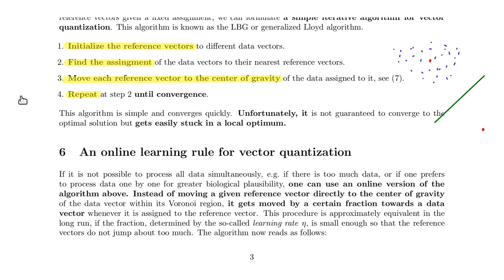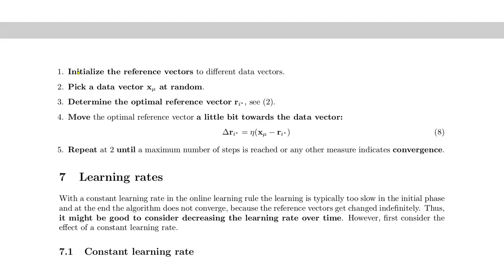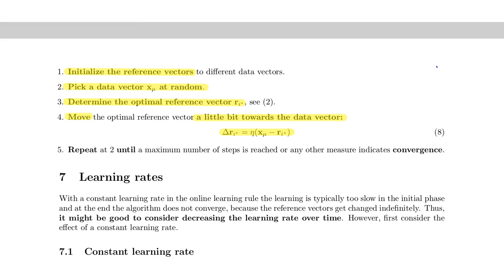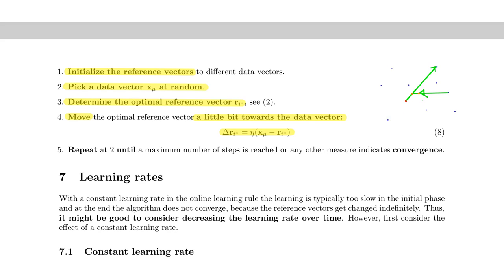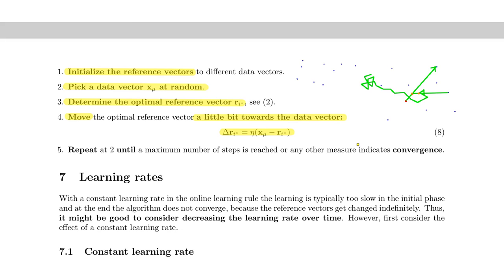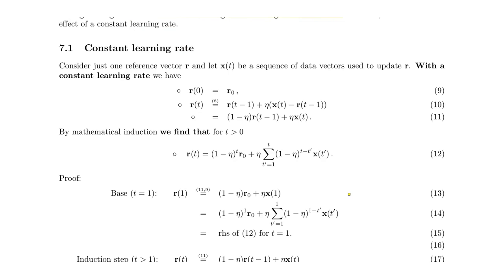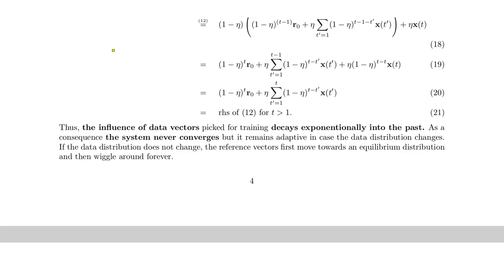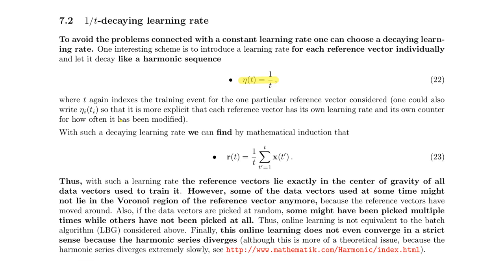VQ 6-7 - Vector Quantization (22 min)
Vector Quantization - Sec. 6-7 (22 min)

LECTURE VIDEO 2 of

Lecture Videos on Vector Quantization

Vector quantization is a method from machine learning to represent high dimensional data
in a more compact form, thereby saving transmission or storage capacity.  Data points are
represented by reference vectors, such that they can be indexed and do not have to be
fully represented.  The main problem in vector quantization is to place the reference
vectors such that the reconstruction error is minimal. This set of videos gives a basic
introduction into the subject.

LECTURE [57 min]
VIDEO 1 (21 min, on YouTube)
1 General idea
2 Error function
3 Optimal assignment given the reference vectors
3.1 Voronoi tesselation
3.2 Delaunay triangulation
4 Optimal reference vectors given an assignment
5 A simple vector quantization algorithm
VIDEO 2 (22 min, on YouTube)
6 An online learning rule for vector quantization
7 Learning rates
7.1 Constant learning rate
7.2 1/t-decaying learning rate
7.3 Exponentially decaying learning rate
VIDEO 3 (14 min, on YouTube)
8 Soft competitive learning
9 Growing networks +
10 Towards a neural implementation +
10.1 Euclidian distance and inner product
10.2 Winner takes all
10.3 (Adaptive resonance theory)
11 (Demo)